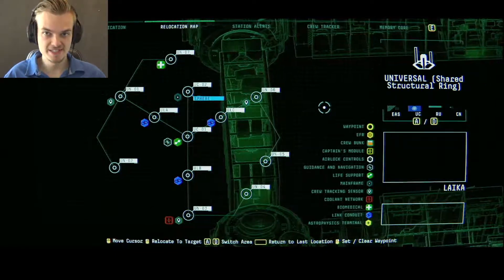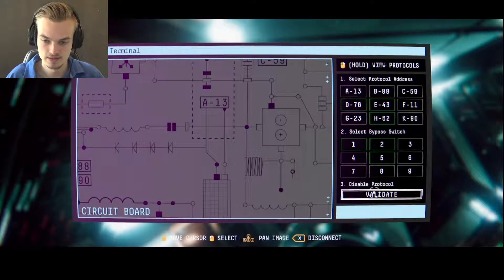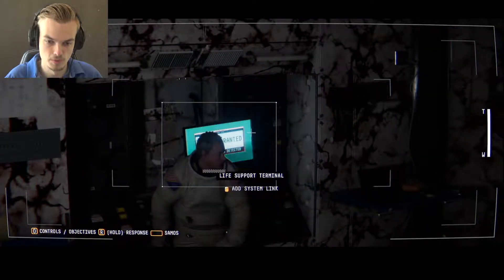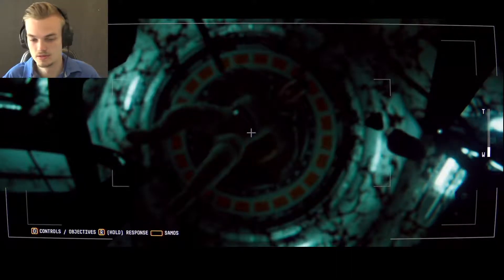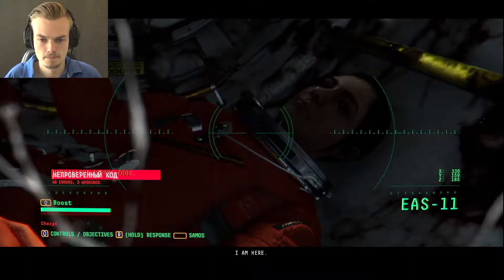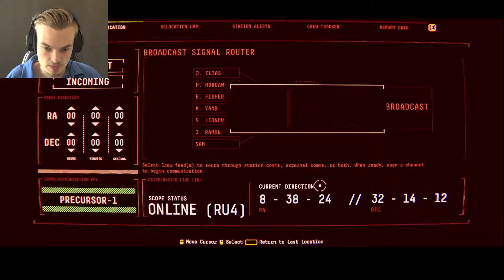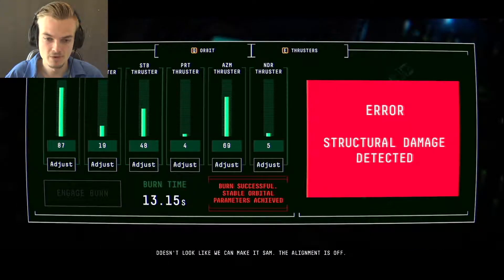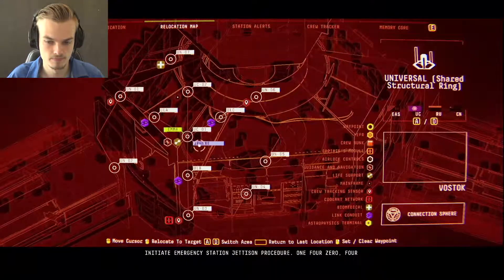Who Is RESPONSIBLE For EVERYTHING || Observation #7 [ENDING]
Who or what is responsible for everything that happened in Observation. This is what i think..